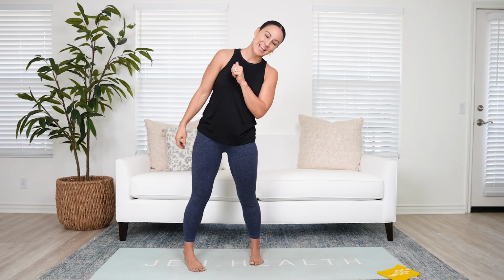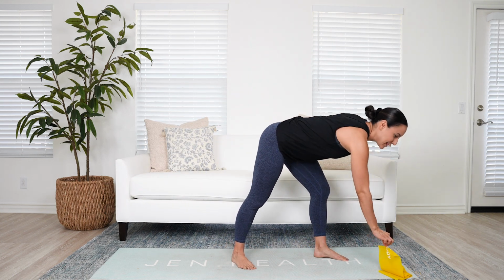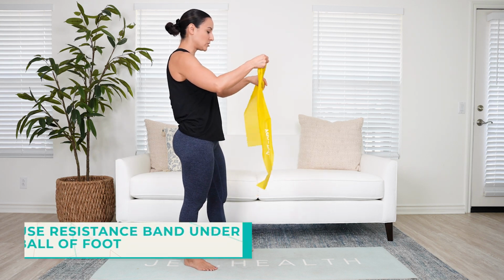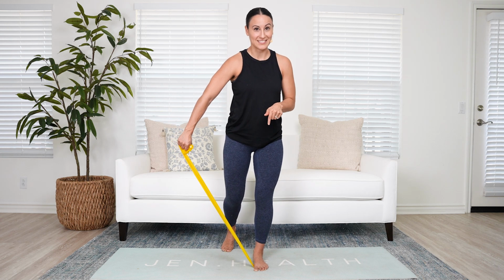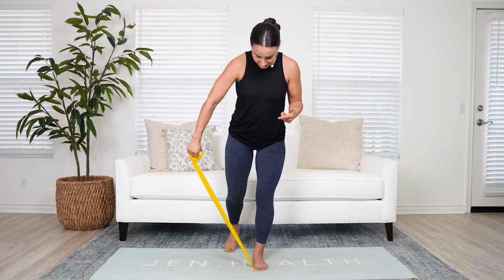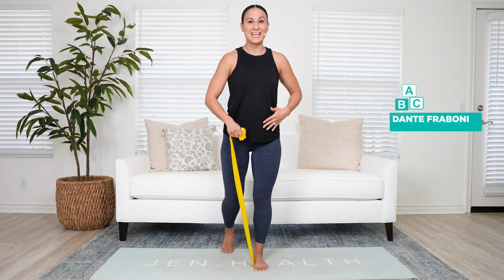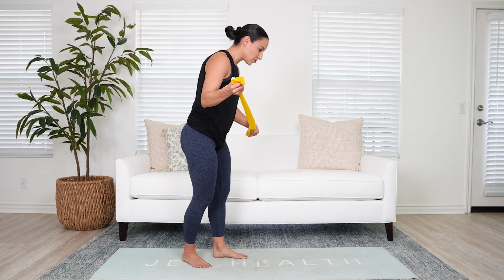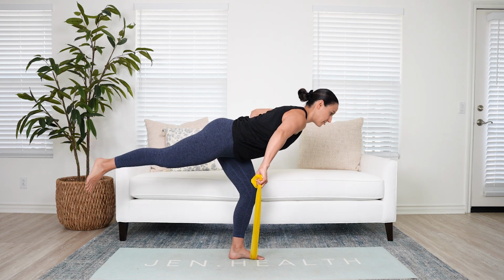Stop Low Back Pain With Single Leg Deadlifts Witth These 3 Tips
Wondering "Why can't I do single leg dead lifts without low back pain? " I got you!

Dealing with consistent low back pain? Not sure what to do?
I curated 14 and 30 day plans so you just get to follow along, learn & feel better!

Timestamps:
0:00 - Welcome!
1:15 - Use TB under ball of foot
2:02 - Guide hip back as you hinge
2:50 - Reach foot back with inhale

This kit has the all the essential physical therapy equipment you'll need PLUS a FREE BACK PAIN PROGRAM to learn how to use the equipment

Let’s Connect...